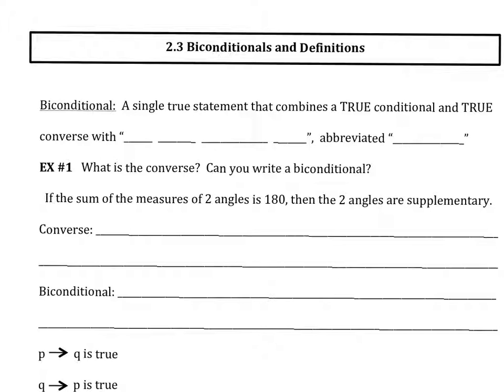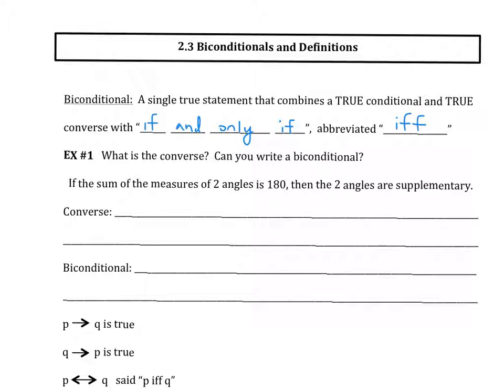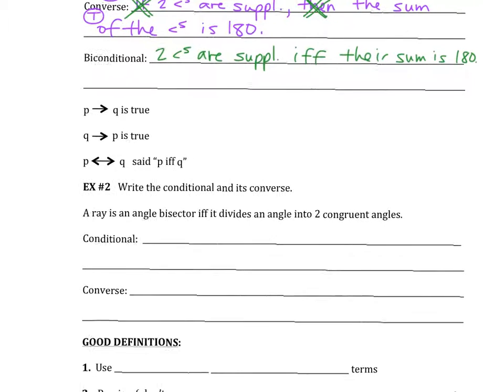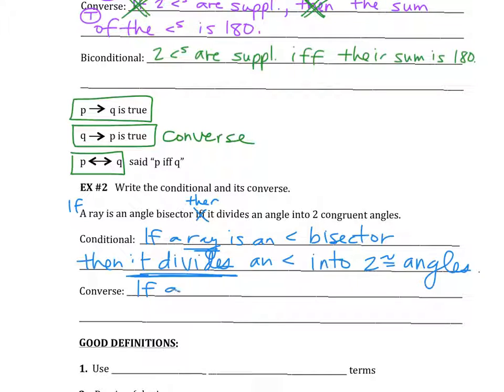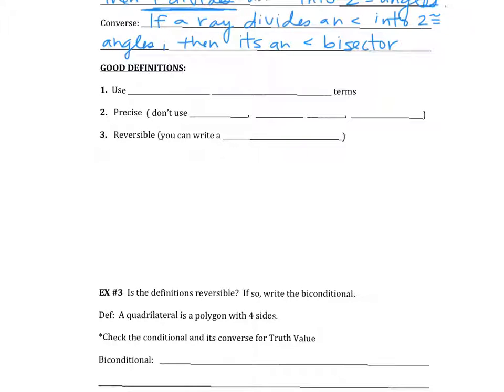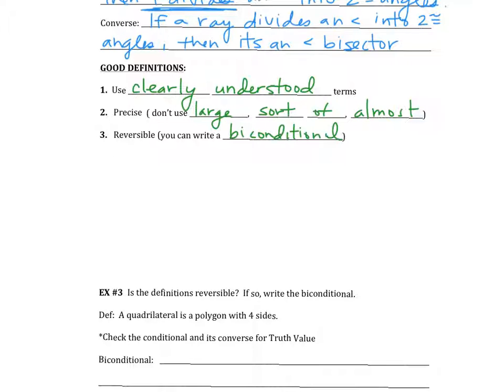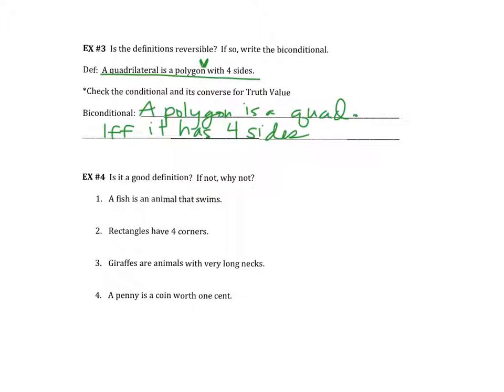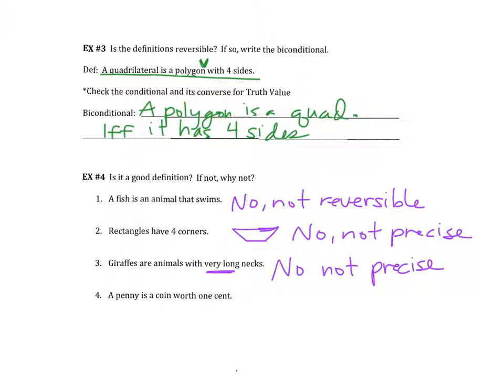Geom 2.3 biconditionals and definitions